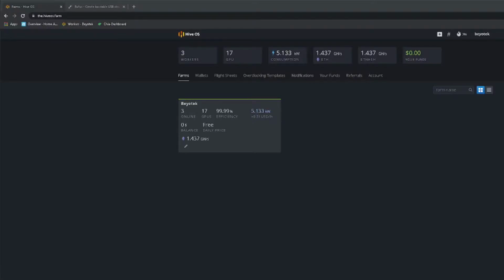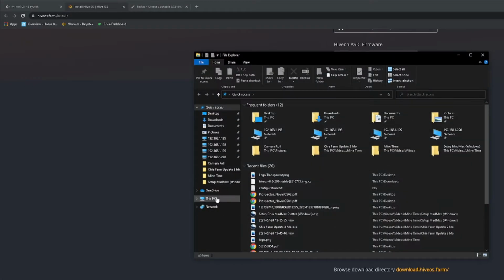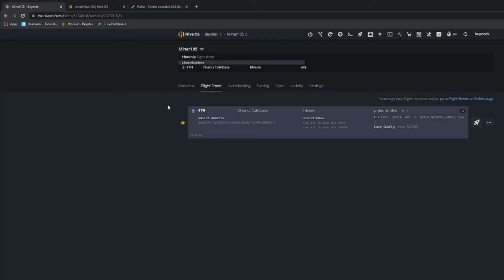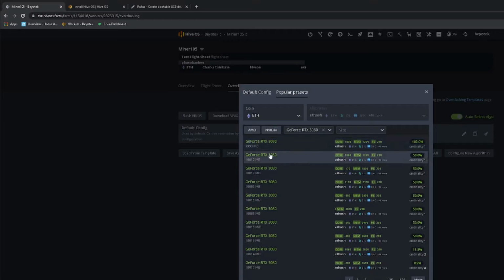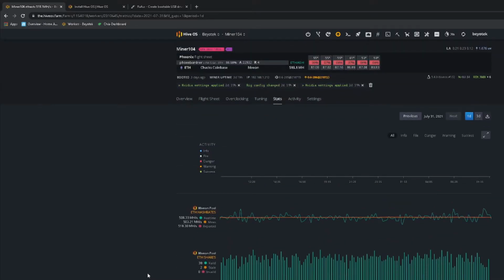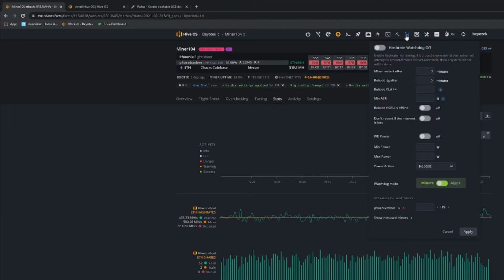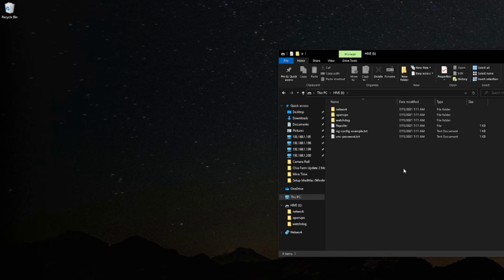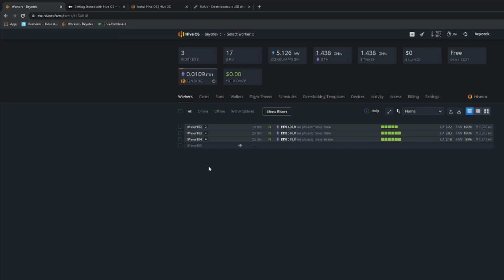Install HiveOS with Flash Drive (GPU Mining)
Install HiveOS on Flash Drive and setup basic configuration for GPU mining